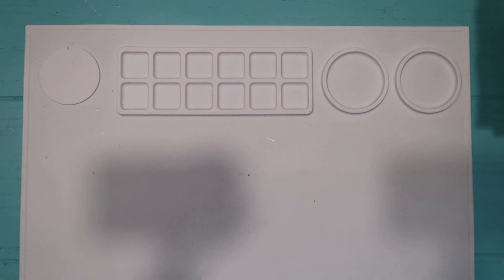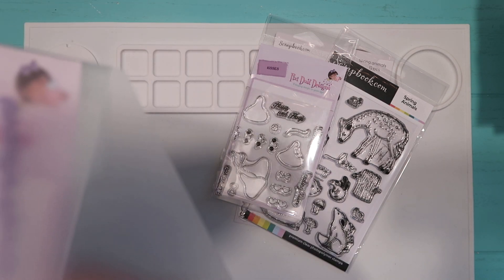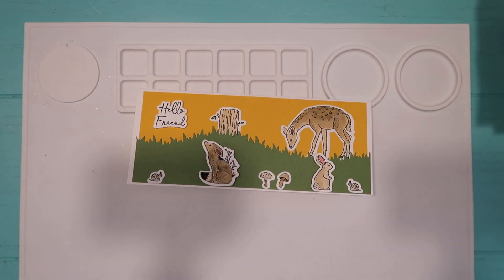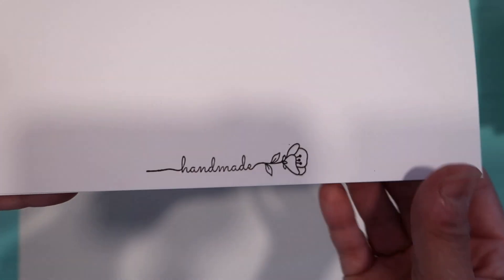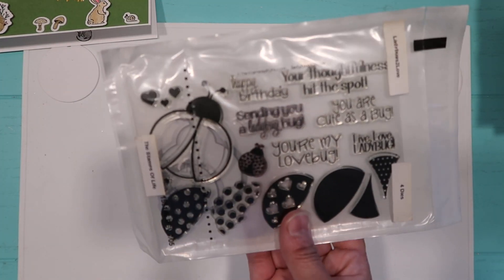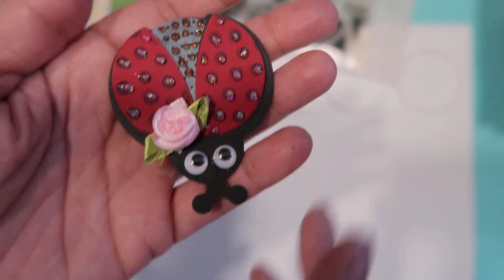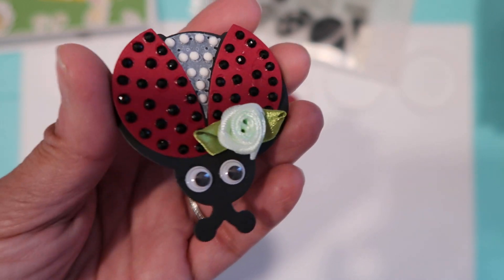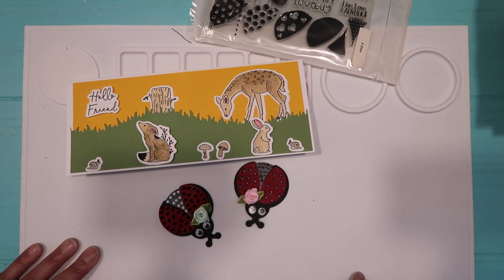Card share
I used some dies and stamps from Scrapbook.com and Pixi Dust Designs to make this card. I also took out an old Ladybug stamp and die set from The Stamps of Life.